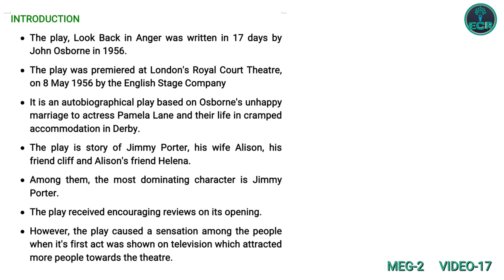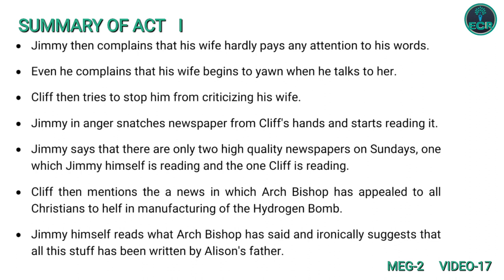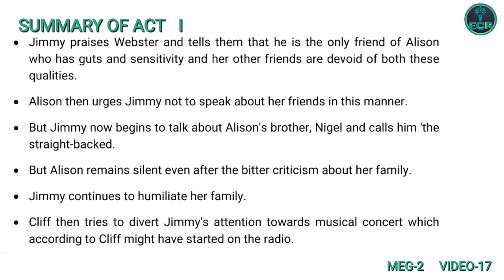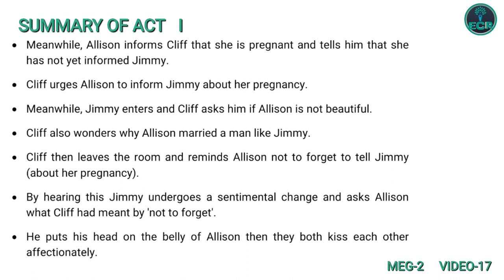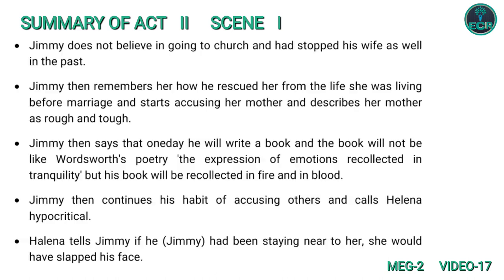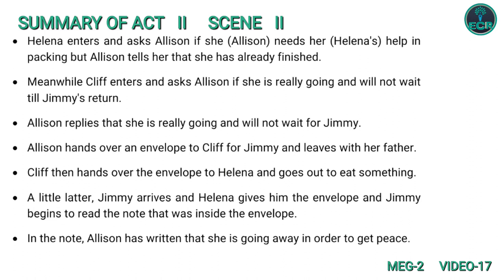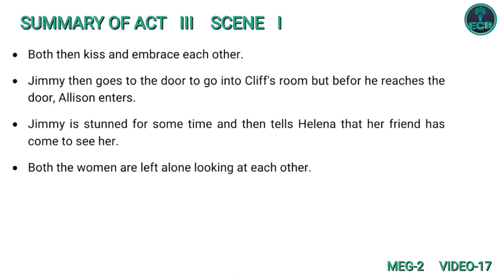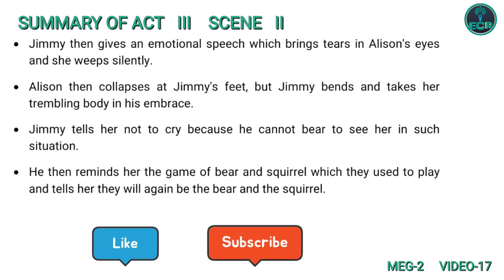SUMMARY OF LOOK BACK IN ANGER by JOHN OSBORNE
The play, Look Back in Anger was written in 17 days by John Osborne in 1956. The play was premiered at London's Royal Court Theatre, on 8 May 1956 by the English Stage Company
It is an autobiographical play based on Osborne's unhappy marriage to actress Pamela Lane and their life in cramped accommodation in Derby. The play is story of Jimmy Porter, his wife Alison, his friend cliff and Alison's friend Helena. Among them, the most dominating character is Jimmy Porter. The play received encouraging reviews on its opening. However, the play caused a sensation among the people when it's first act was shown on television which attracted  more people towards the theatre.